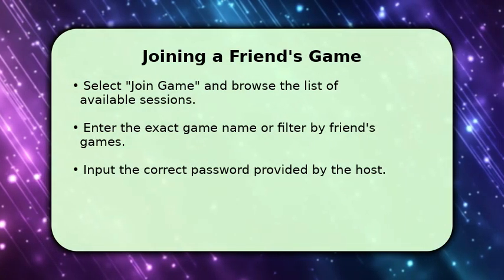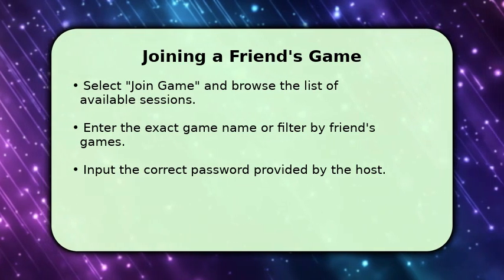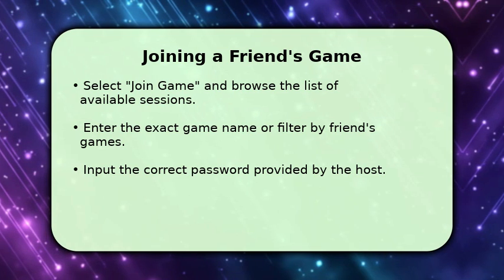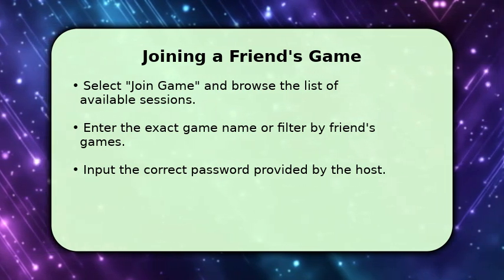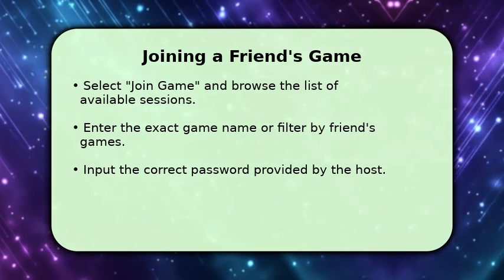How To Play Crusader Kings 2 Multiplayer - Step By Step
▸ (v) In this video, we'll take you through the step-by-step process of playing Crusader Kings 2 multiplayer. From setting up your game to navigating the complex web of alliances and rivalries, we'll cover it all. Whether you're a seasoned veteran or new to the series, this guide will help you get started with multiplayer mode.